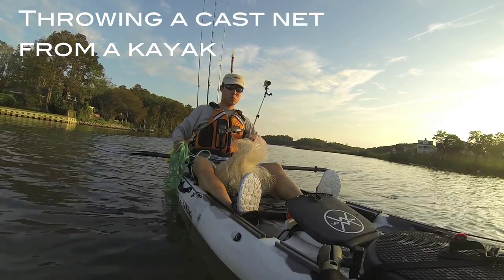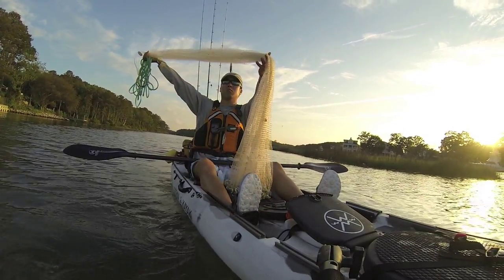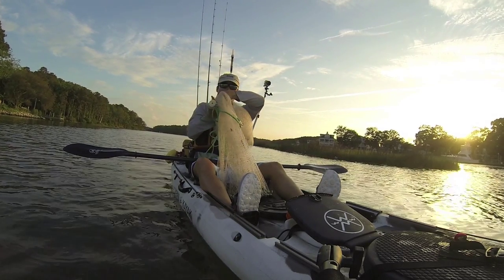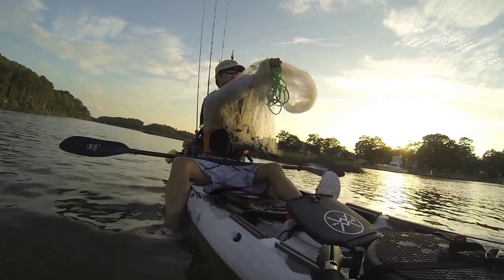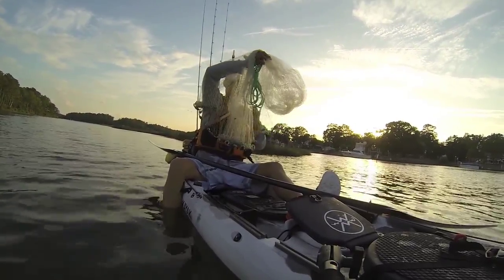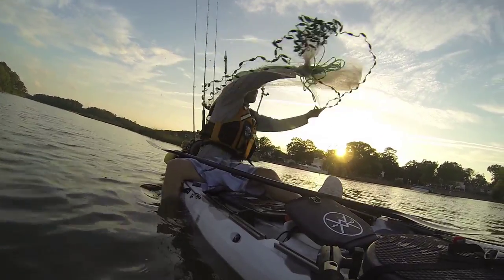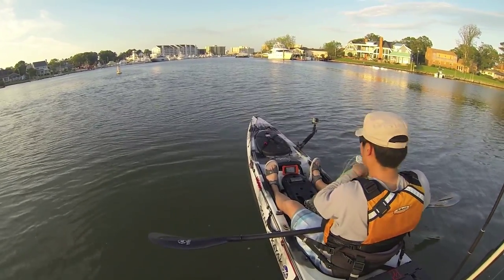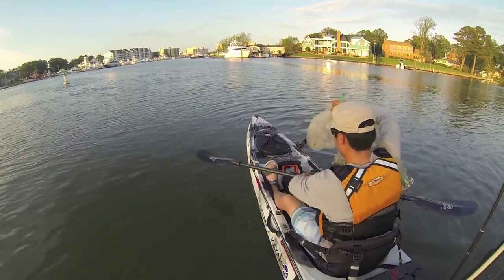Castnetting from a Kayak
Throwing a cast net from a kayak